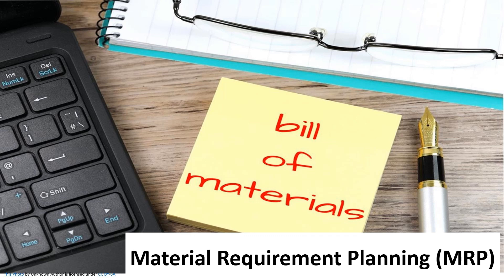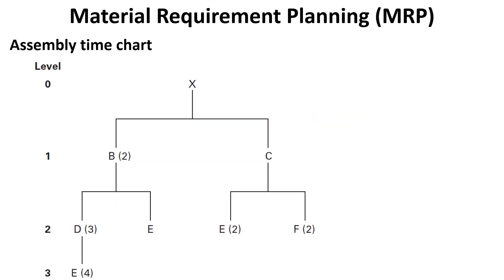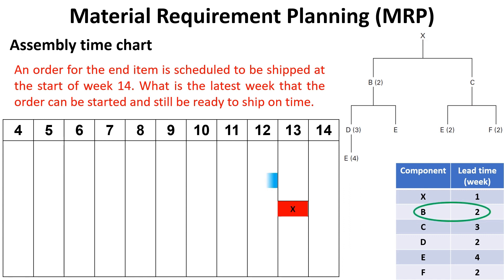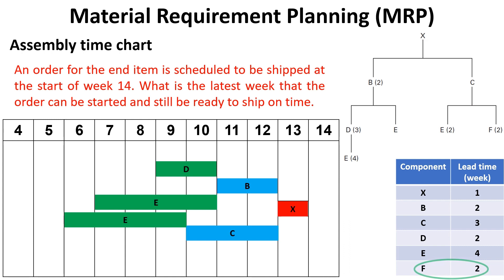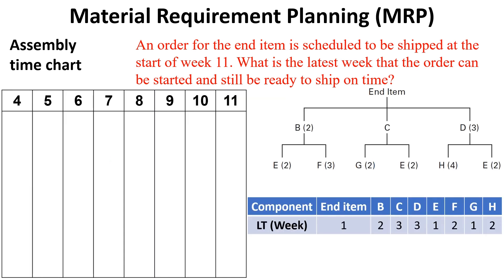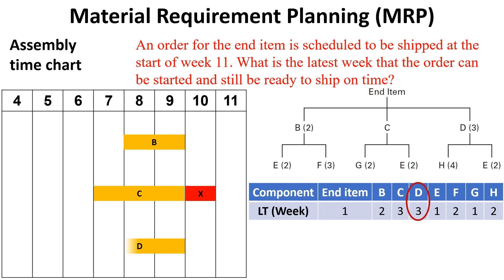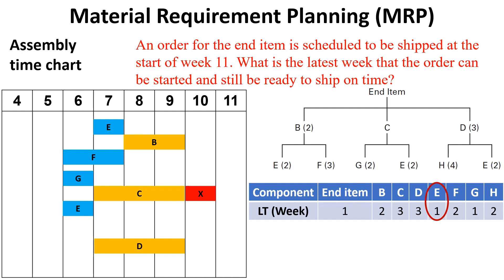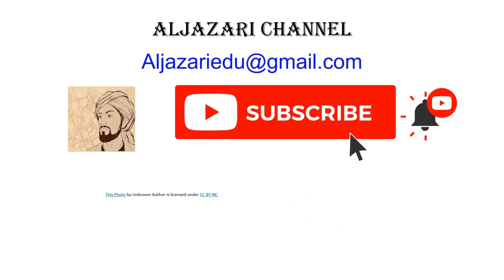MRP Secrets Revealed: Uncover how to construct the assembly time chart!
Material requirement planning, or MRP, is a process that translates the finished product requirements of the master schedule into time-phased requirements for subassemblies, component parts, and raw materials, working backward from the due date using lead times and other information to determine when and how much to order.
To make an MRP, it is required to obtain the necessary number of items to assemble a certain number of end products knowing the product structure tree and the quantity on hand from each item from the inventory record.
Then construct the assembly time chart to show material order points needed to meet the scheduled availability of the end item.
This video illustrates how to use the available information about assembly, subassembly, and individual items' lead time to construct the assembly time chart.
If you want to improve your business process or produce better-quality products in the desired time, then you need to watch this video! By learning about MRP, product structure tree, and assembly time chart, you'll be able to assemble your products in a timely manner, ensuring customer satisfaction!

So tune in, and learn how MRP can help you assemble your product faster and with fewer errors!